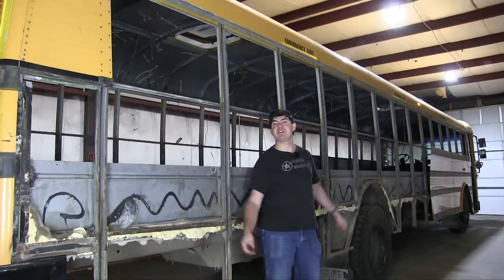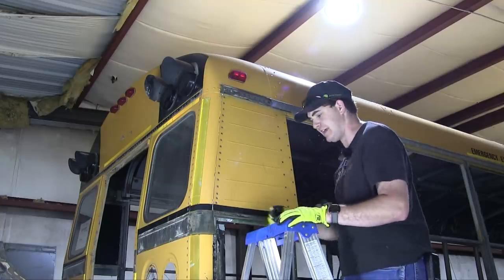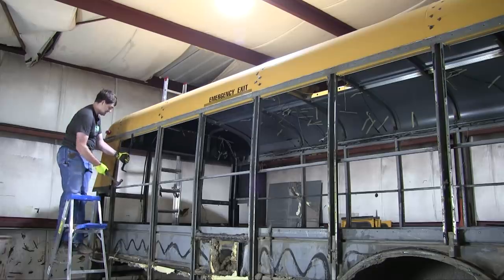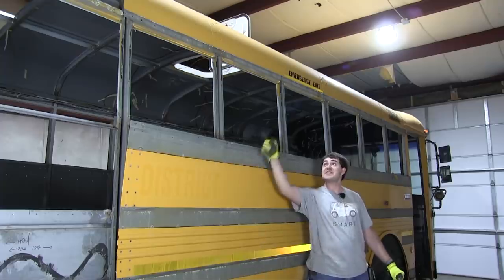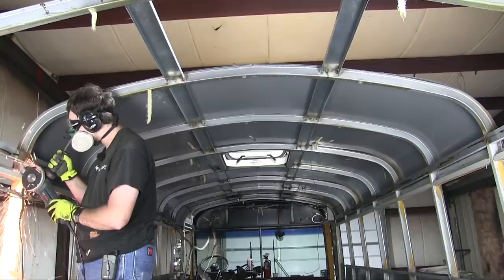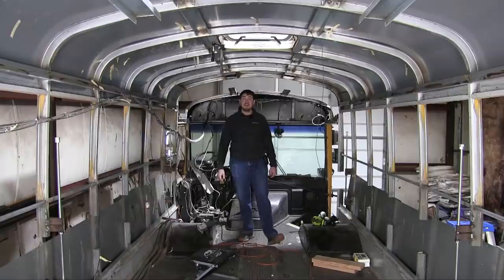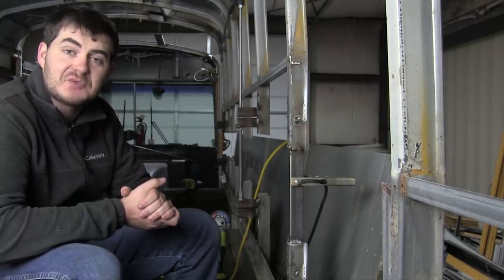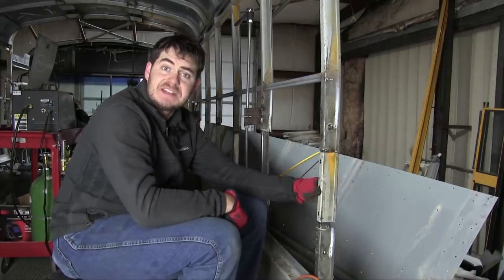The RV/Car Hauler Bus Project: Part 2 - The Uplifting Part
The bus is finally starting to come together. And by that I mean it's in many pieces